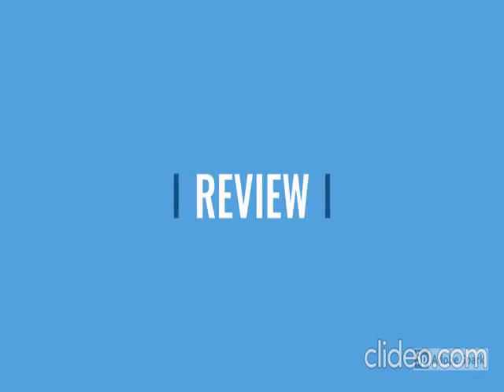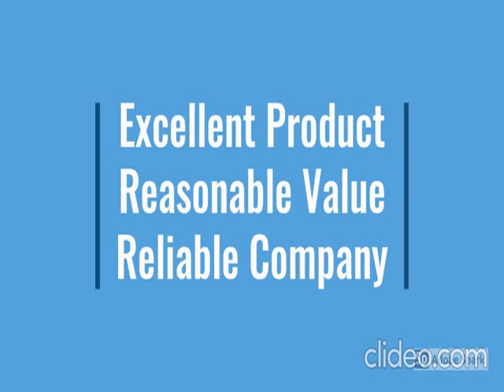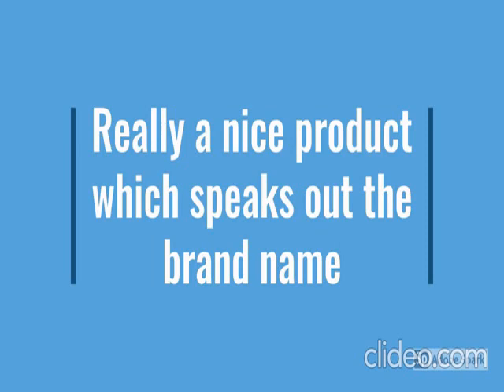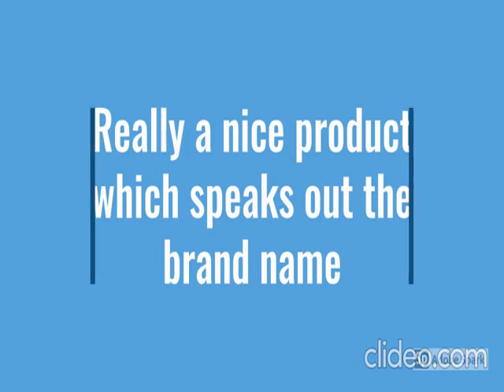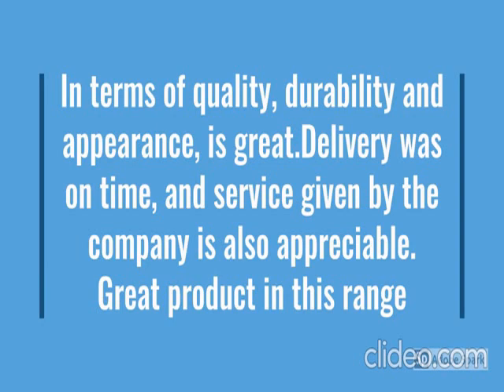Daikin 1.8 Ton 3 Star Inverter Split AC (Copper, Anti Bacterial Filter, ATKL60UV16